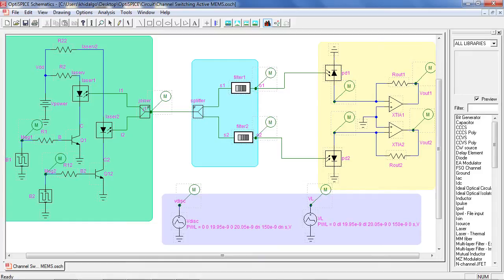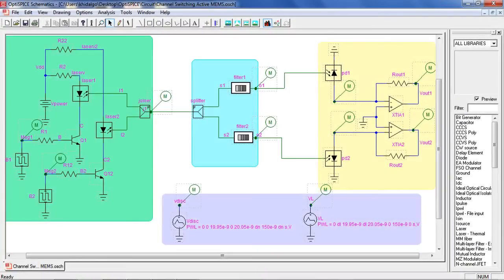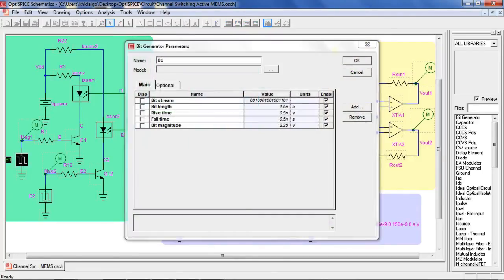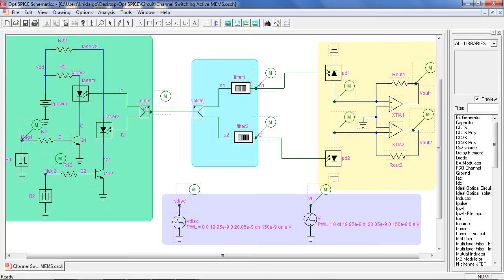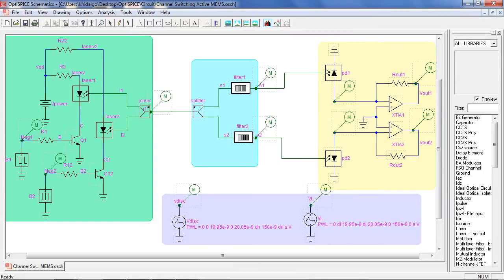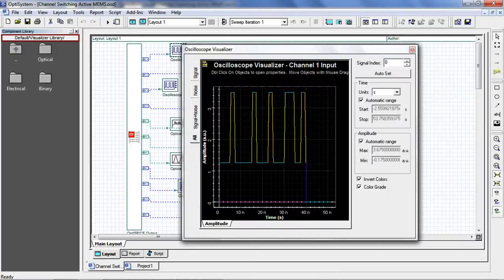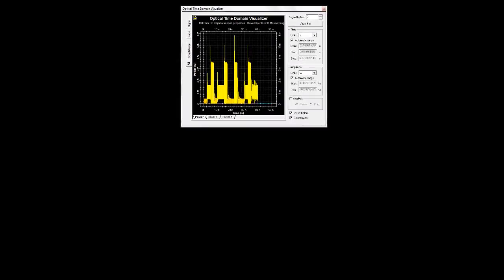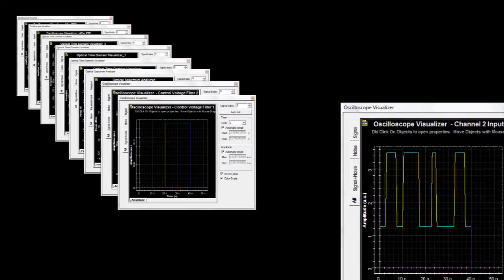Optiwave.com - Optical SPICE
OptiSPICE is the first circuit design software for analysis of integrated circuits including interactions of optical and electronic components. It allows for the design and simulation of opto-electronic circuits at the transistor level, from laser drivers to transimpedance amplifiers, optical interconnects and electronic equalizers.

OptiSPICE produces self-consistent solutions of opto-electronic circuits that contain feedback spanning both optical and electrical parts. OptiSPICE is a fully-integrated solution for parameter extraction, schematic capture, circuit simulation and waveform analysis.

With the imminent coexistence of electrical and optical components at the chip and board level, it is important to provide designers with a reliable simulation framework that can accurately and efficiently predict signal behaviour in opto-electronic integrated circuits and boards.

Simulation of optical and electrical components simultaneously is a multi-disciplinary problem. Equations governing optical and electrical components are incompatible for co-simulation within traditional numerical engines. In addition, optoelectronic components are temperature dependent and this dependence needs to be incorporated into the simulation to obtain correct results. Temperature effects are particularly important for the modeling of optical devices integrated on a common substrate with high power electrical components such as laser drivers. In this case the close proximity of the electronics and optical elements such as lasers produces significant thermal coupling. The coupling of the electrical, optical and thermal domains in such a situation requires a self-consistent solution.

OptiSPICE is the only circuit design software for the self-consistent simulation of optical, electrical and thermal energy domains. The optical elements are represented by delay-differential equations, the electrical circuit by algebraic differential equations and the thermal circuit by a set of first order nonlinear heat diffusion equations. Supporting a wide variety of electrical circuit elements such as diodes, transistors, BJTs and MOSFETS along with optical components such as laser diodes, optical fibers and photodiodes; OptiSPICE provides transient time domain, small-signal frequency, and noise analysis.

Specific Benefits
- Significantly reduce product development costs and boost productivity through OptiSPICE comprehensive design environment to simulate optical and electrical circuits in one simulation engine.
- Run state-of-the-art transient time domain, small-signal frequency, and noise analysis to accurately predict behaviour of advanced opto-electronic circuits.
- OptiSPICE Schematics offers direct schematic entry in an intuitive graphical user interface. It allows for greater ease of schematic capture, parameter specification, waveform probing and usage.
- Waveform analysis using OptiSystem for complex post-processing functionality. Advanced visualization tools produce OSA Spectra, signal chirp, eye diagrams, polarization state, constellation diagrams and much more.
- Includes parameter extraction tools for OptiSPICE model creation. From measurement data, parameter extractors are used to find the best set of OptiSPICE model parameters to fit the measurement.

Applications
- Design and simulation of opto-electronic circuits at the transistor level, from laser drivers to transimpedance amplifiers, optical interconnects and electronic equalizers.
- Signal integrity analysis of opto-electronic circuits, including eye diagram analysis with BER patterns

Optiwave's suite of software tools include OptiSystem, OptiFDTD, OptiBPM, OptiSPICE, OptiGrating, and OptiFiber.